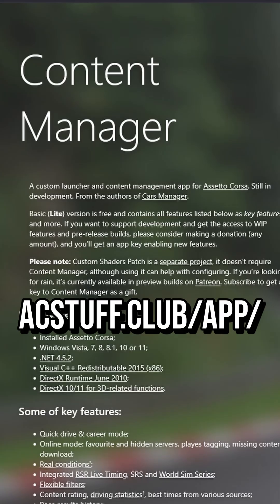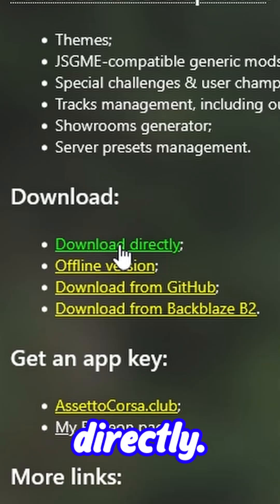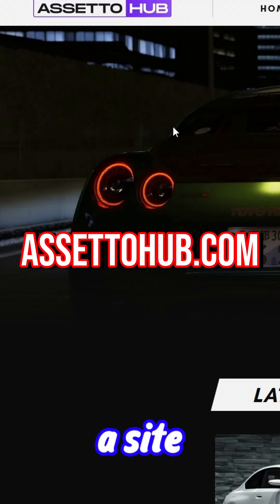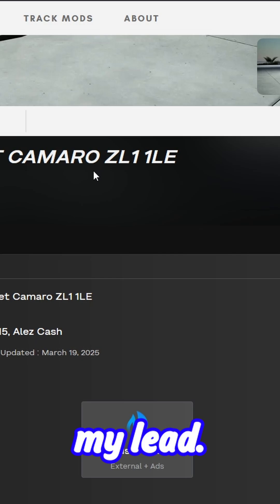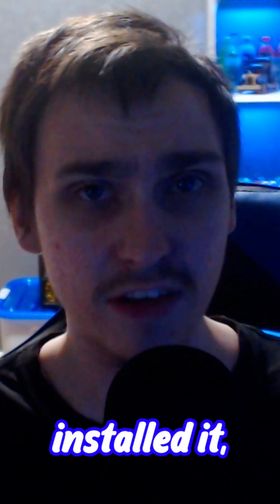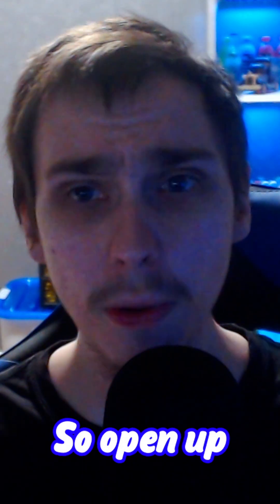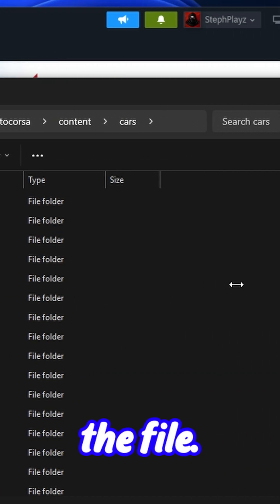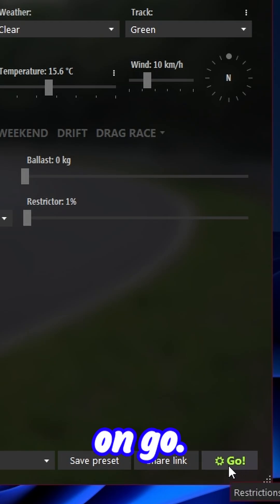How To Download Assetto Corsa Mods!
Heres a short tutorial on how to download assetto corsa mods both in content manager and manually install assetto corsa mods!
you will find the sites used here:
content manager:

you can only mod on PC, you cant mod on console (ps5,xbone etc)